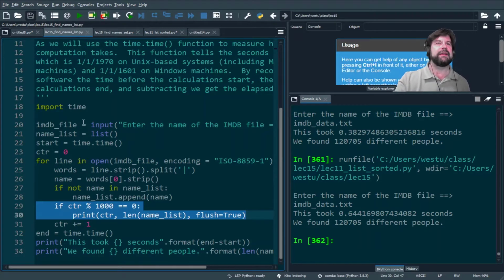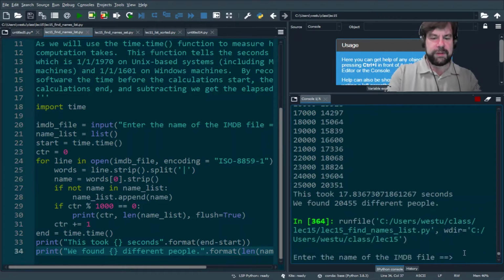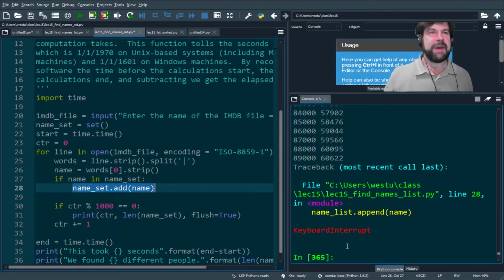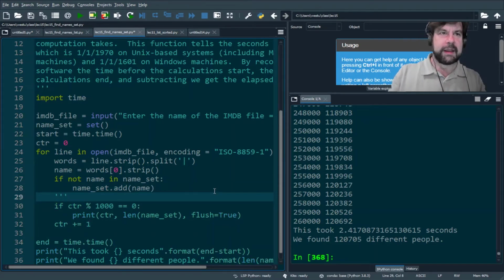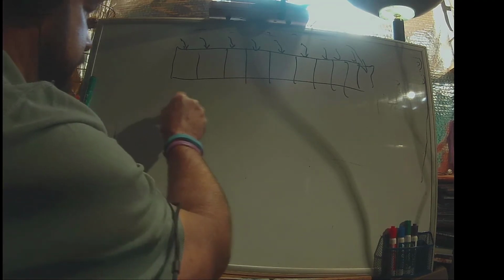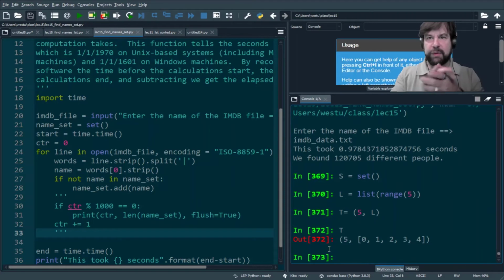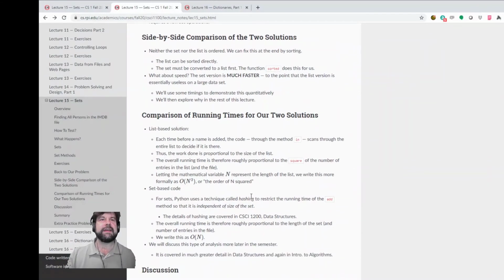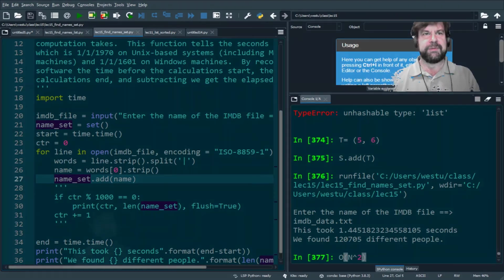CSCI 1100 Turner Lecture16 Part2 SetWrapup